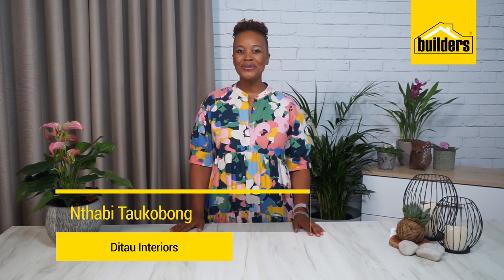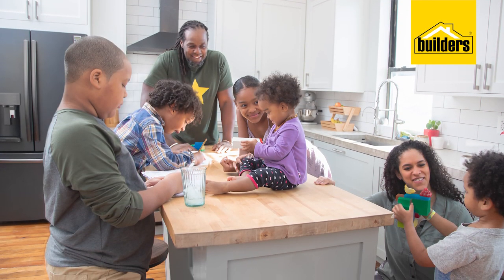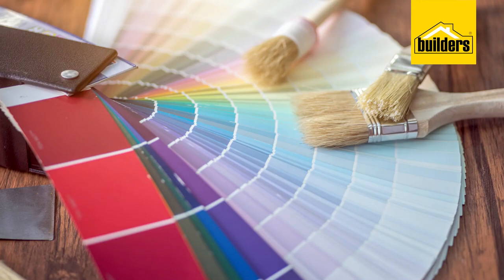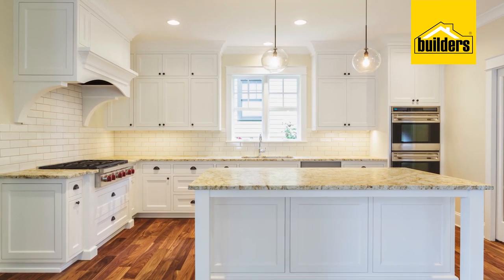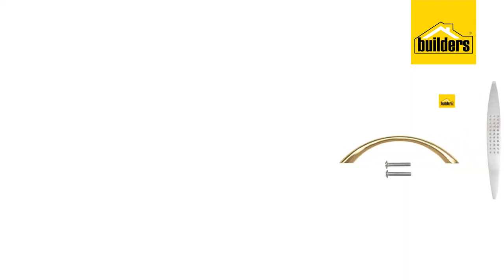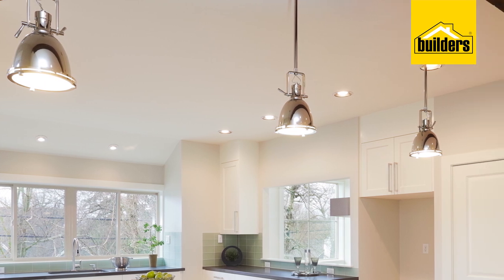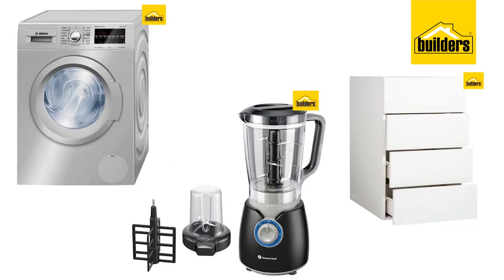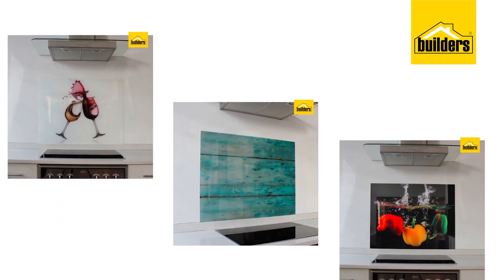Decor Ideas on Updating your Kitchen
If you’re not happy with the heart of your home, check this out as Nthabi shares a few tricks and tips you can use to turn your kitchen into a real talking point without breaking the bank - all with the help of Builders.